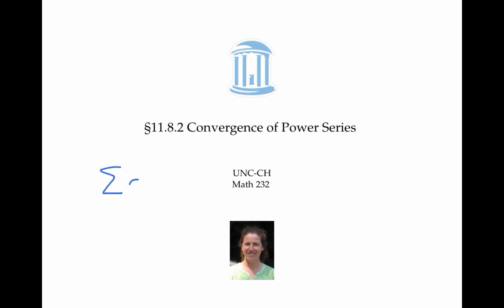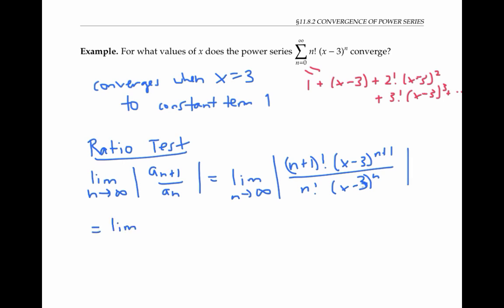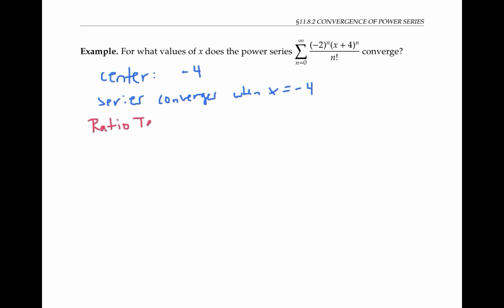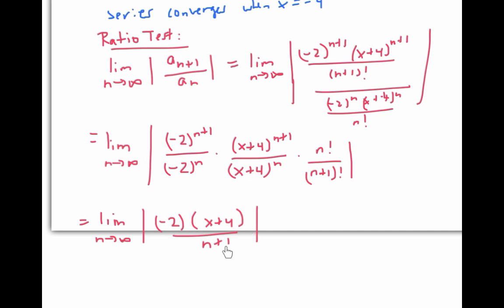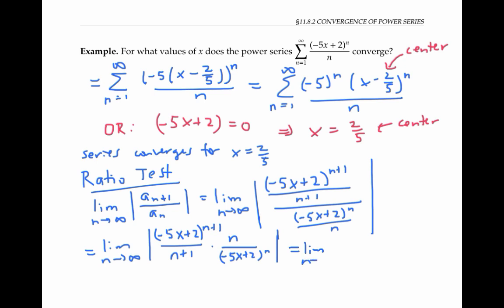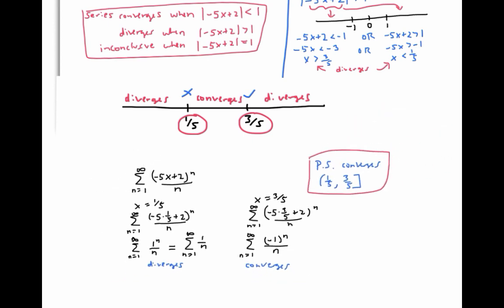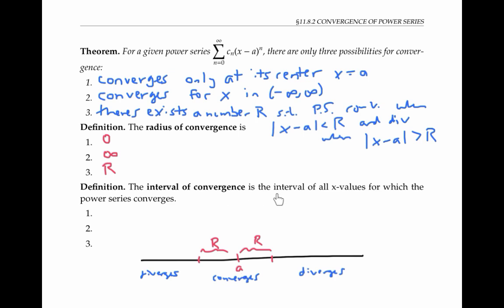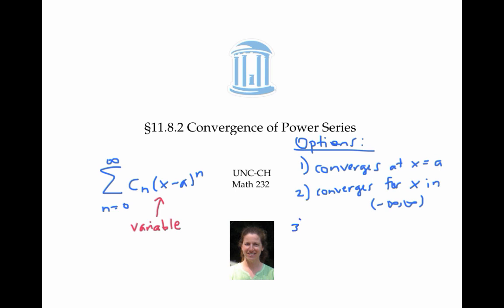Convergence of Power Series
Examples of power series and where they converge.  Radius of convergence and intervals of convergence.